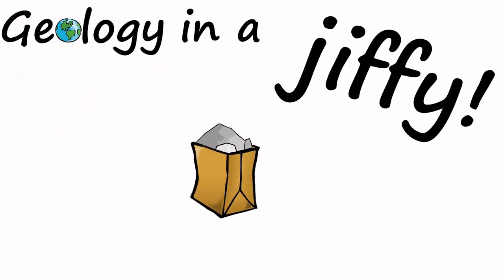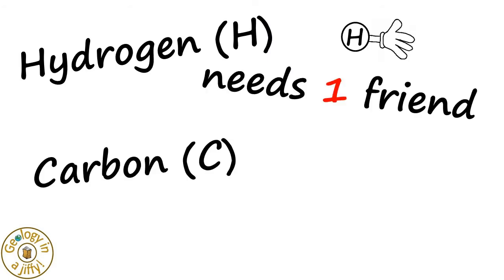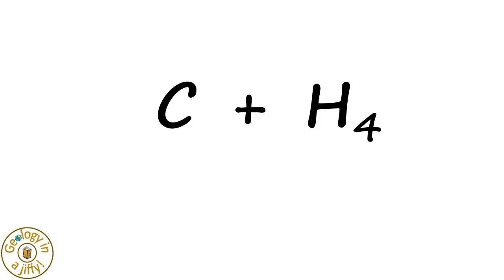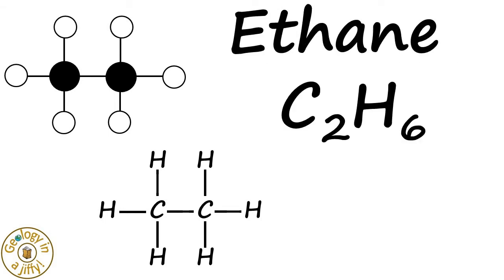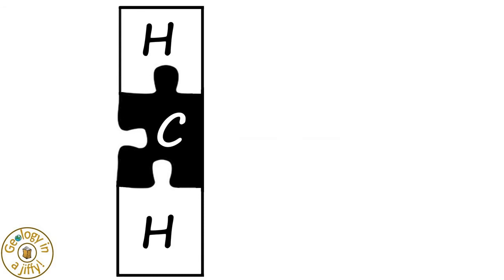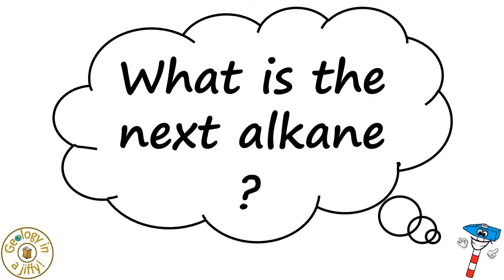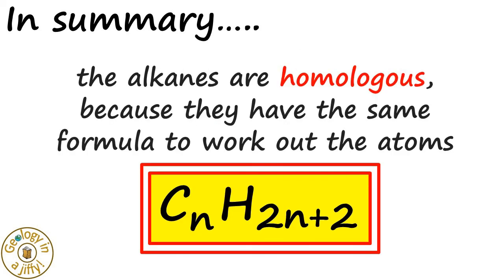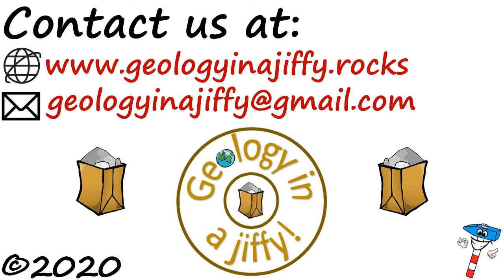Alkanes - Geology in a Jiffy!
The simplest group of hydrocarbons, called the Alkanes, are VERY useful to us.

This film explores the first five alkanes, using simple models to help explain how they are ‘built’.

Geology in a Jify!